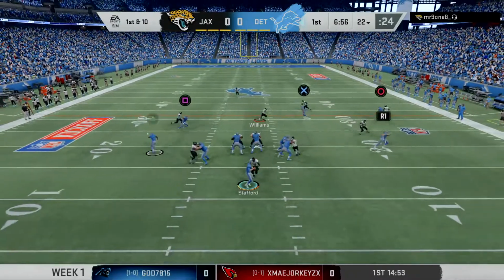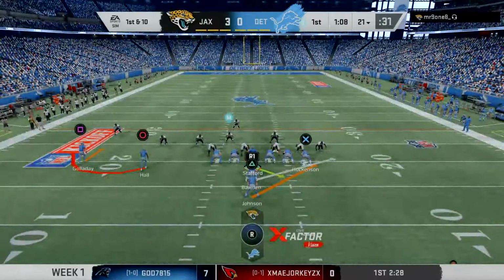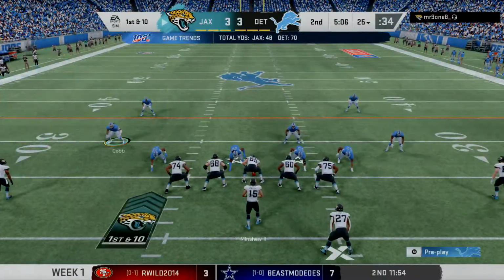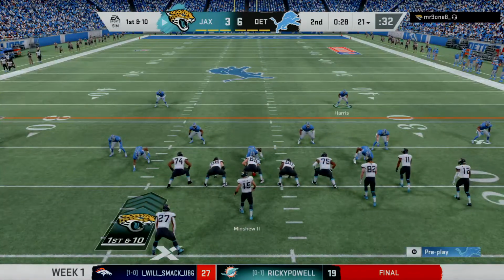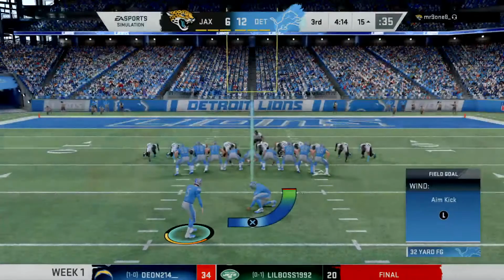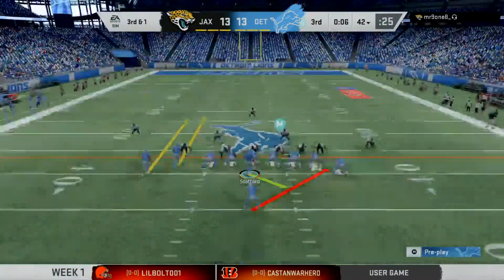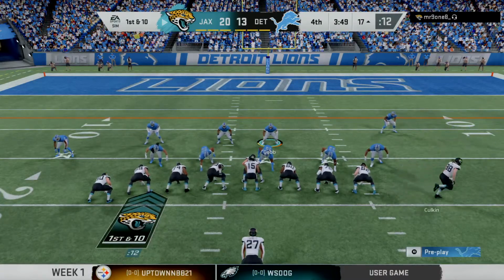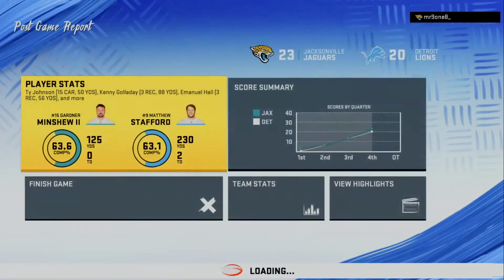quickcroom's Live PS4 Broadcast